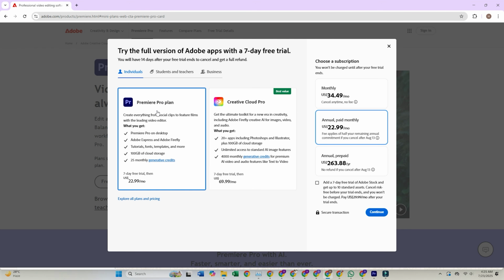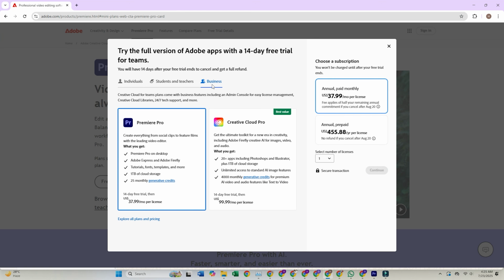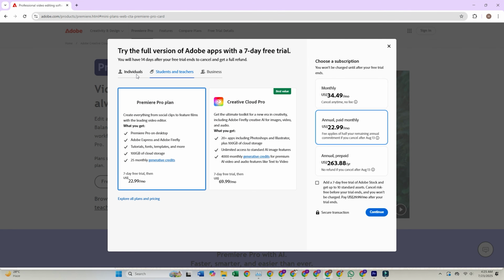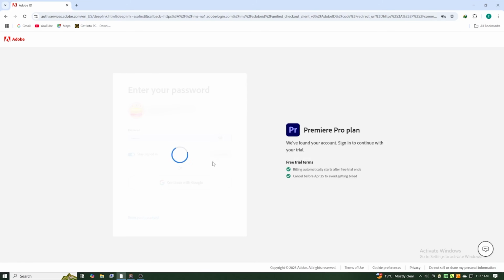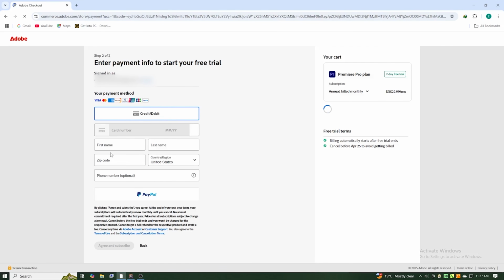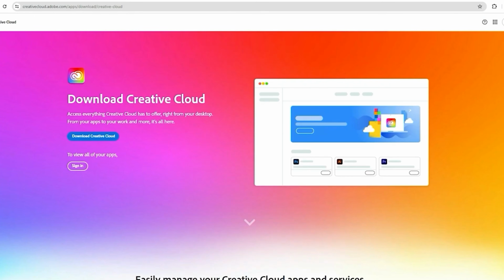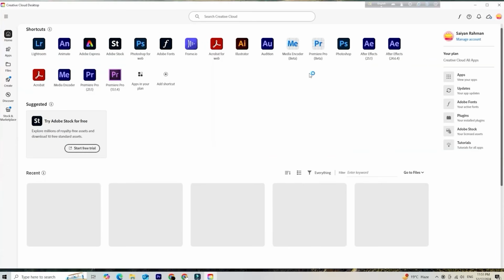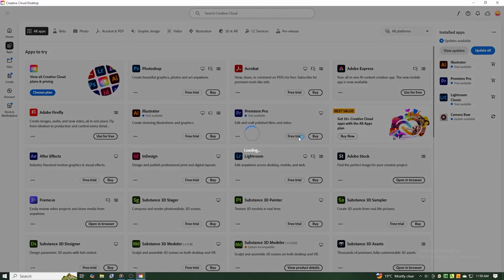Download Adobe Premiere Pro For Free On PC & Mac (Official Setup 2026)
👉 Download Adobe Premiere Pro (PC/Mac/Laptop)

Learn how to get Adobe Premiere Pro for free on your Mac, PC, or laptop with this straightforward guide. We'll walk you through the "how to install" process, ensuring you get the official 7-day trial directly from Adobe's site. This "premiere pro tutorial" simplifies video editing, making it accessible for anyone looking to start "how to edit videos" without immediate cost. Get started with "adobe creative cloud" today! In this video, follow a step-by-step Premiere Pro tutorial on how to download Adobe Premiere Pro for free on your Pc or Mac in 2026 using the official Adobe Creative Cloud trial. This is a simple way for beginners to get started with Premiere Pro and video editing. Learn how to download Premiere Pro for free and start editing today with this free editing software. Learn how to download Adobe Premiere Pro for free on your PC, Mac, or laptop with this step-by-step guide.